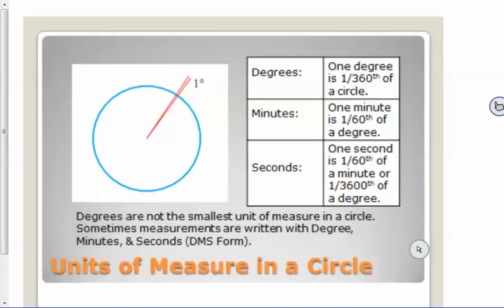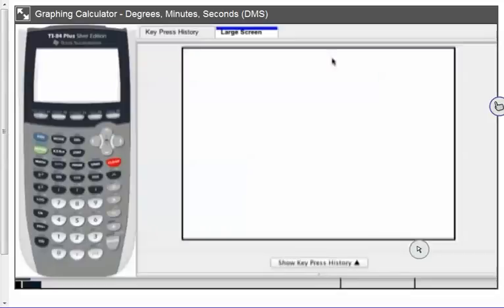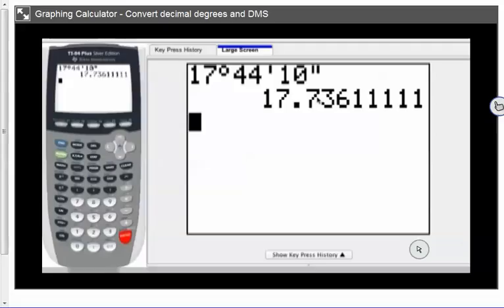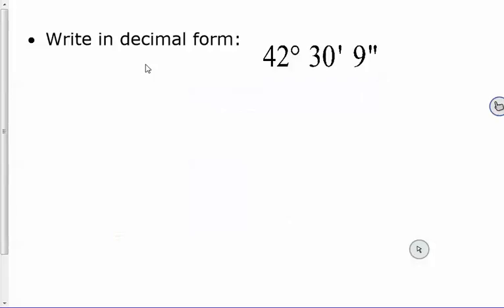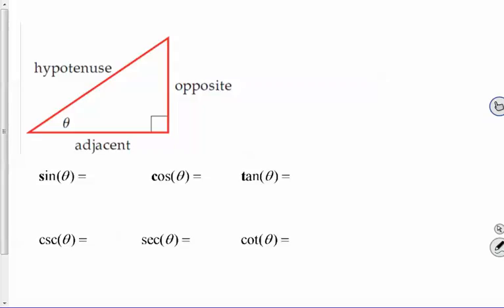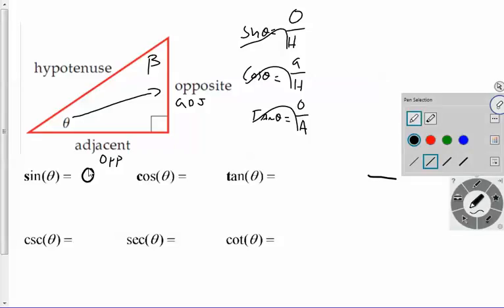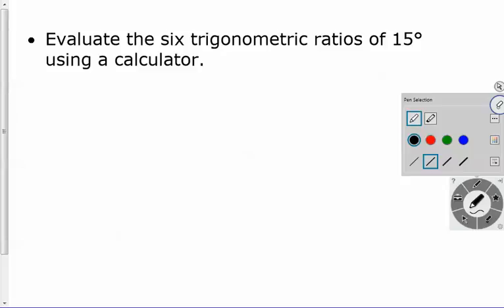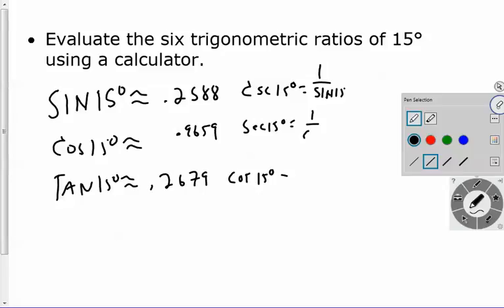Right Triangle Trig